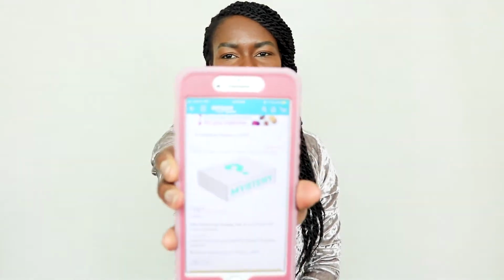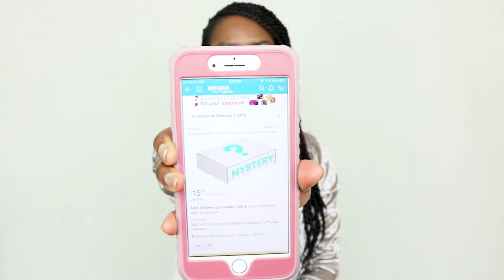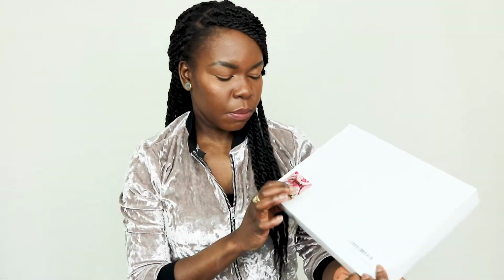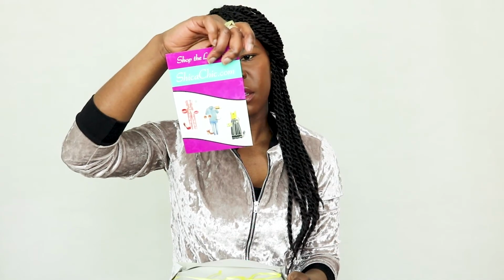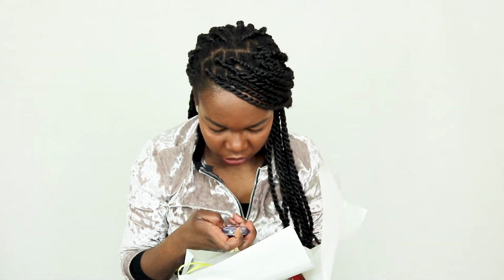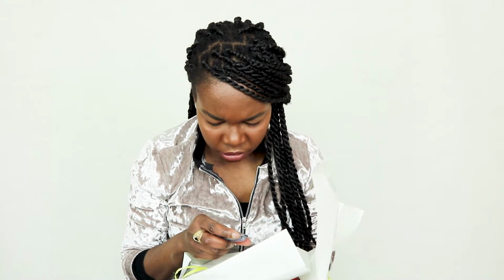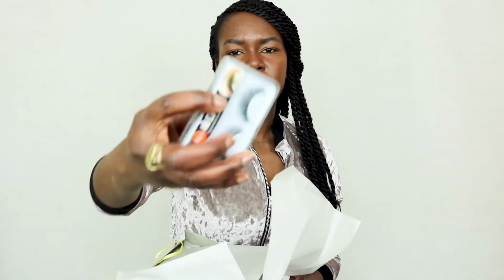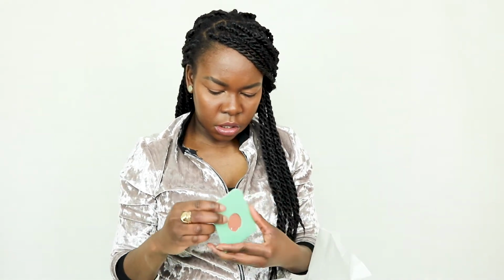AMAZON MYSTERY BEAUTY BOX UNBOXING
Hey guys, in todays video I will be unboxing a Amazon mystery beauty box from ShicaChic. This mystery box cost $15. Let me know if you bought any mystery beauty box before. I hope that you all enjoy this video.

FAQ:

Age: 23
Camera: Canon EOS Rebel T6i
Editing Software: Adobe Premiere Pro CC